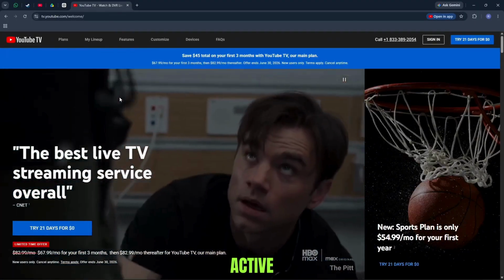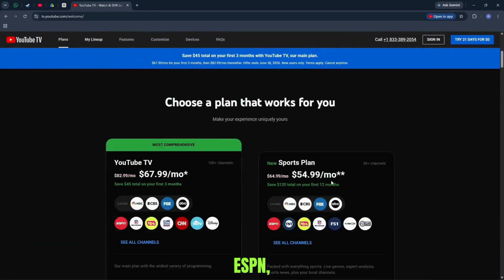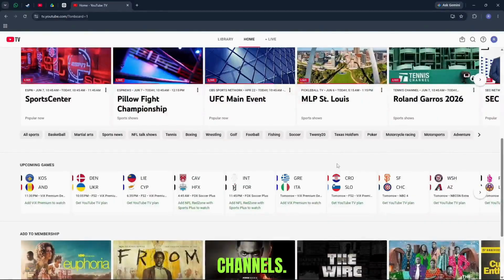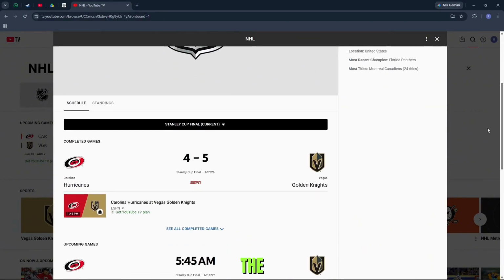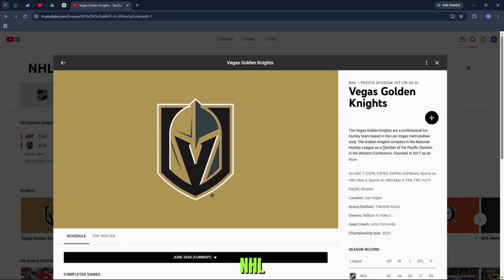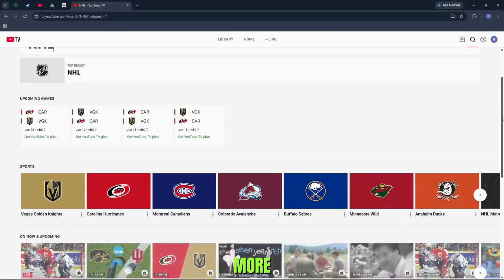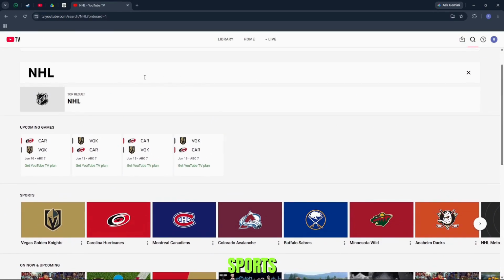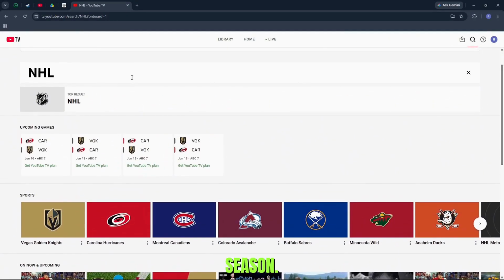How To Watch NHL on YouTube TV in 2026 (Full Setup Guide)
In this video, you’ll learn how to watch NHL games on YouTube TV in 2026. If you want to stream NHL regular season and playoff games live, this guide shows you the official setup and viewing method step by step.

YouTube TV includes sports channels that broadcast NHL games depending on your region and subscription plan. In this tutorial, you’ll learn how to sign in, check available channels, find live hockey games, and start streaming without errors.

We will also show how to fix playback issues, missing channels, and login problems.

Timestamps:
0:00 – Introduction & overview
0:06 – Open YouTube TV app or browser
0:18 – Sign in to account
0:30 – Check sports channels availability
0:46 – Search for NHL games
1:02 – Start live stream
1:14 – Fix playback or buffering issues
1:22 – Check regional restrictions
1:32 – Final result & summary